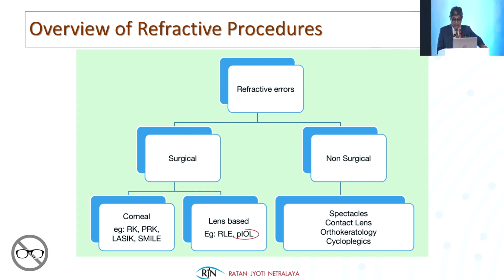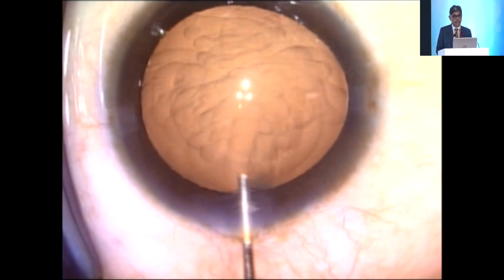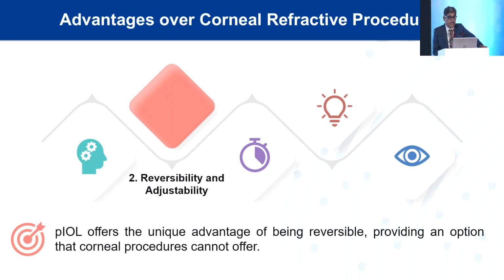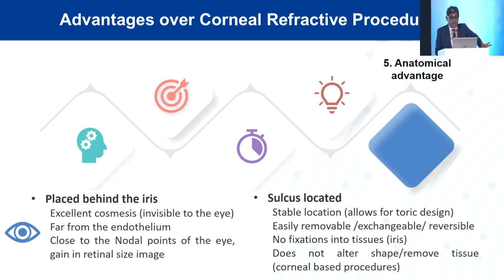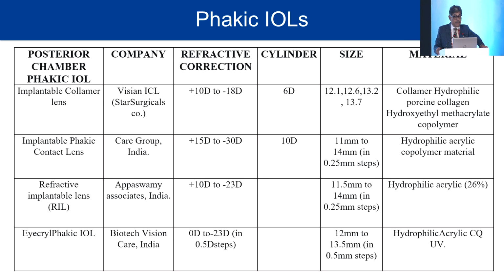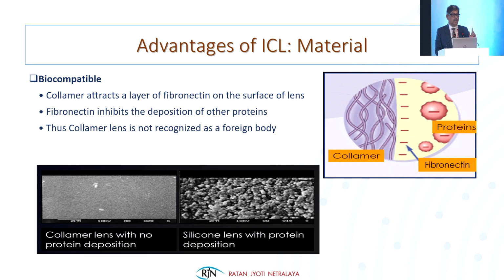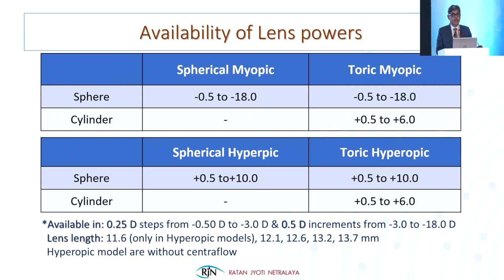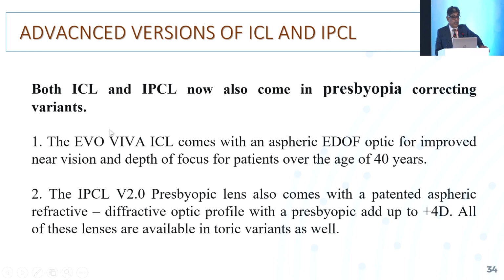AIOC2024 IC68 Topic Dr Purendra Bhasin Introduction of the course and overview of Phakic IOL